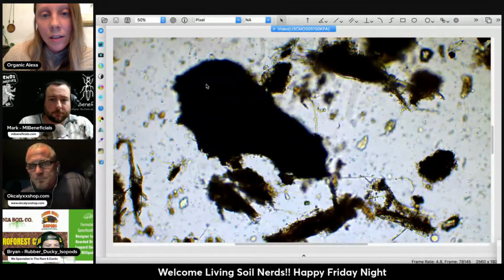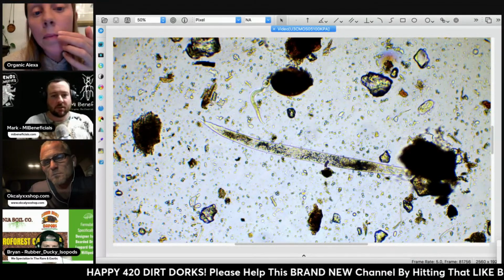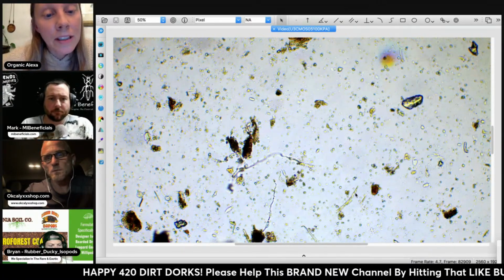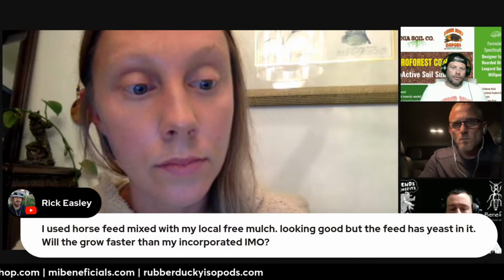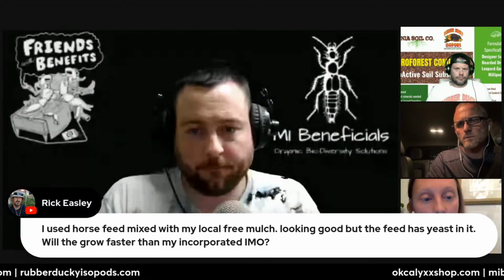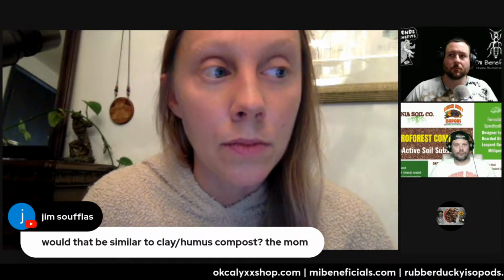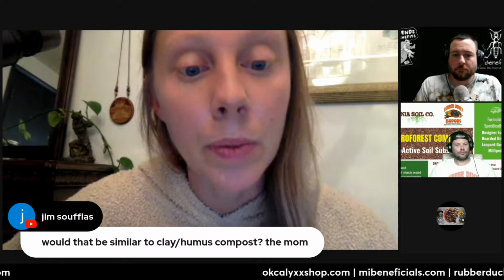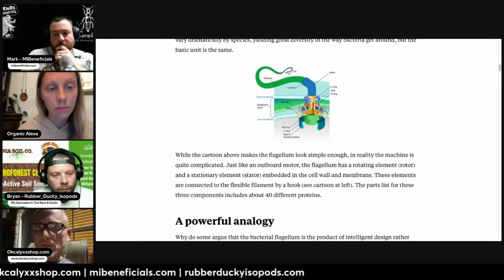Ep. 29 - Bioactive Live Q&A - Compost and IMO Under the Microscope - Understanding Soil Organisms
We have an amazing episode this week with Organic Alexa and @organic.alexa on Instagram) who works at Hypha Grown, a small batch, no-till organic commercial grow out of Northern Michigan. Alexa helps her team by understanding what the soil in their beds is doing on a microscopic level, which enables her to steer what she adds to the compost, teas and other inputs that they produce in-house.

Tonight we discussed:
1. Introduction to soil organisms such as bacteria, protozoa, nematodes, fungi, actinomycetes, amoebae, ciliates, flagellates, rotifers, tardigrades
2. Microbial necro-mass (dead microbes) and how a new study shows it makes up 50% of healthy soil mass
3. The differences in microbial life in Aerated Compost Teas, Compost Extracts and even aged, unaerated teas and how it can affect microorganism growth
4. Understanding the concepts of Soil Organic Matter (SOM), Particulate Organic Matter (POM and Mineral Associated Organic Matter (MAOM) and why MAOM's are so integral to long term success in organic gardening.
5. Anatomical differences between predatory nematodes and those that break down organic matter
6. Camp Compost and what it means for the regenerative community

Join us LIVE Friday at 9pm EST, 7pm MST